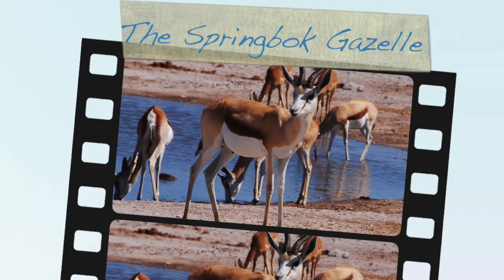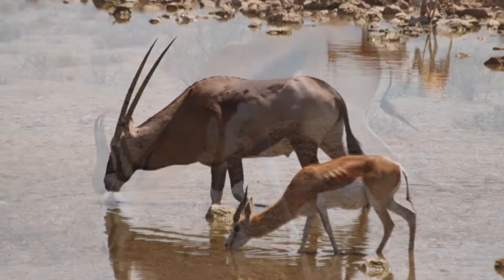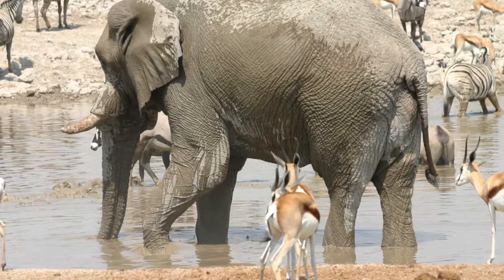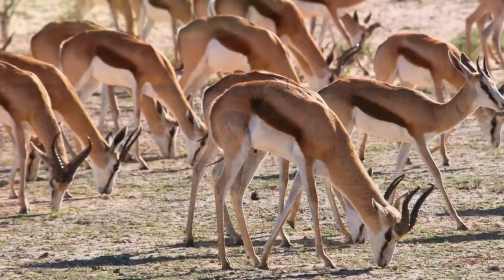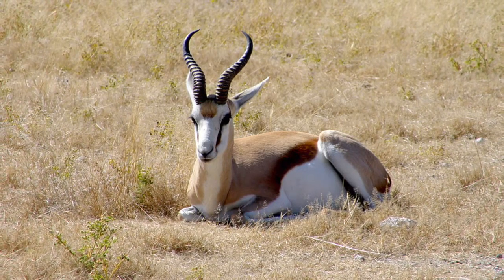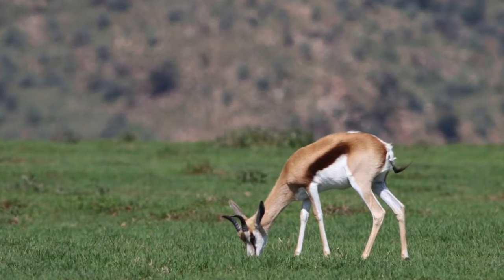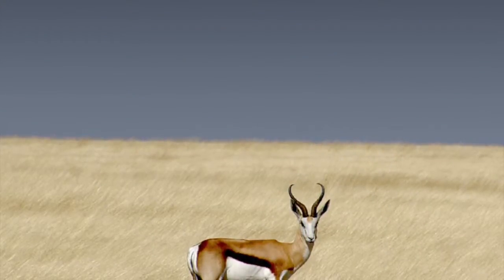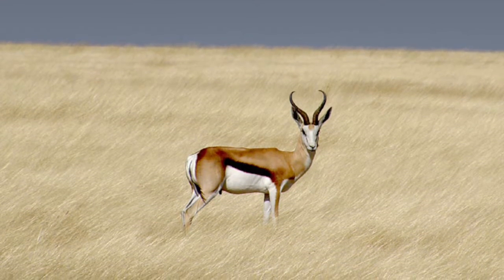The Springbok Gazelle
This video is about The Springbok Gazelle